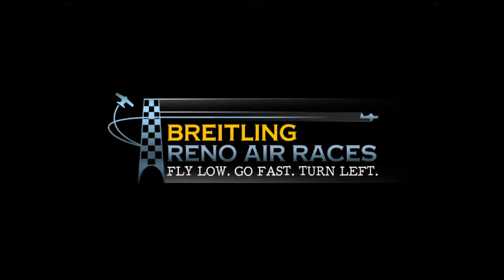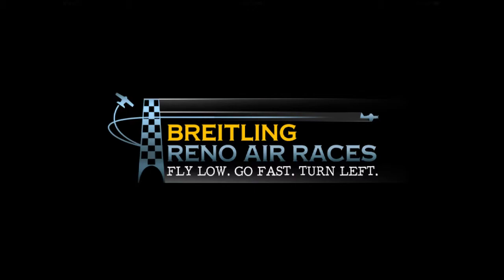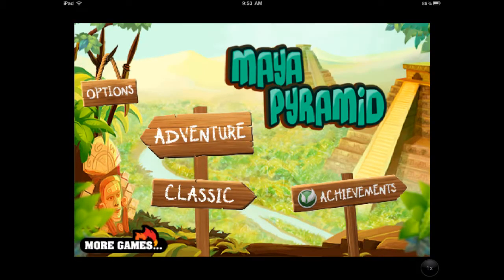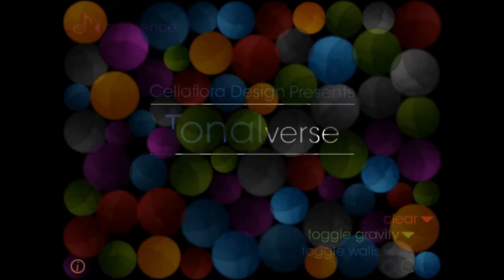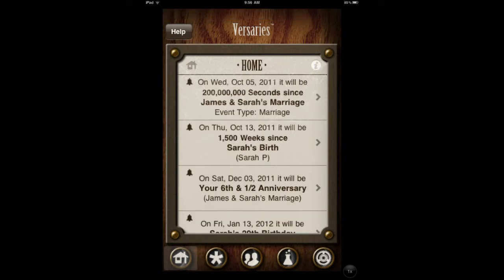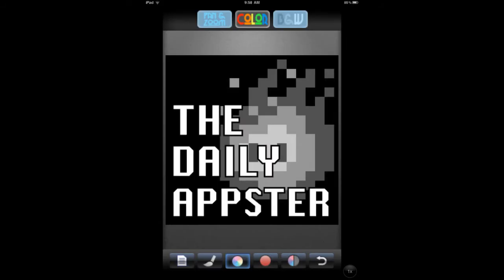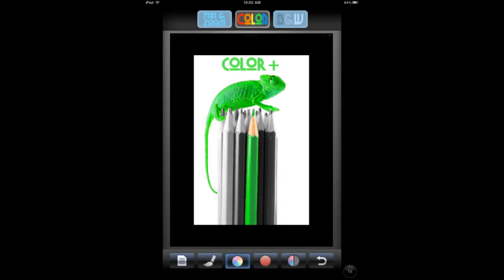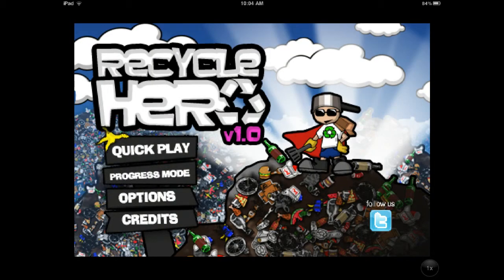June 20, 2011 - The Daily Appster Video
- June 20, 2011 - The Daily Appster Video - Breitling Reno Air Races, Maya Pyramid, Tonalverse (HD), Versaries, Color+, and Recycle Hero - Free Apps Everyday - James